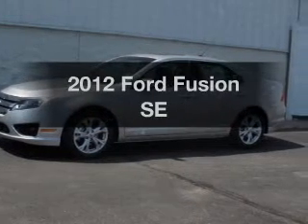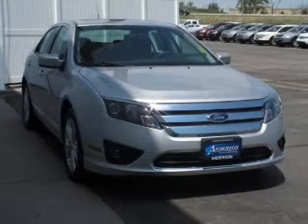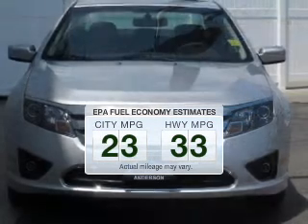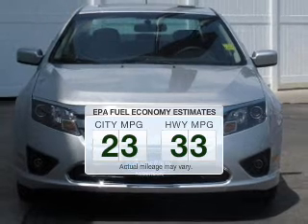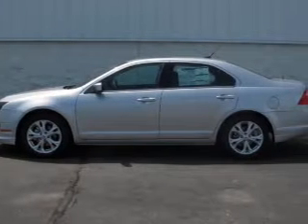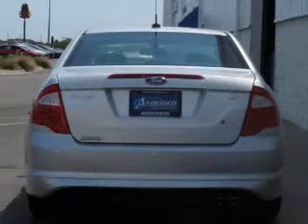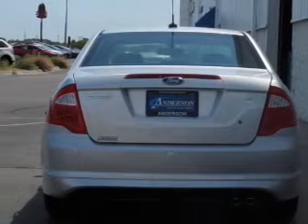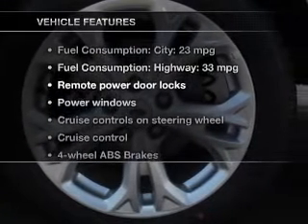2012 Ford Fusion - Lincoln NE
Phone:
Year: 2012
Make: Ford
Model: Fusion
Trim: SE
Engine: 2.5 liter inline 4 cylinder 16 valve MPFI DOHC
Transmission: 6-Speed Automatic
Color: Ingot Silver Metallic
Mileage: 15
Address:
2500 Wildcat Drive